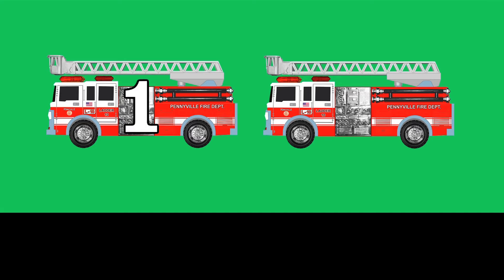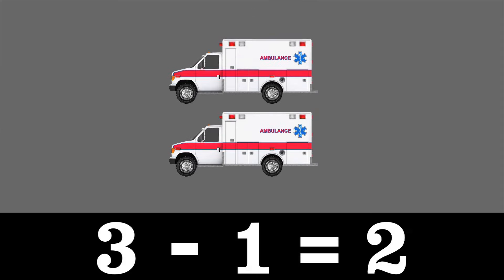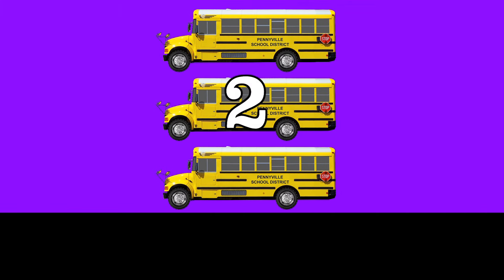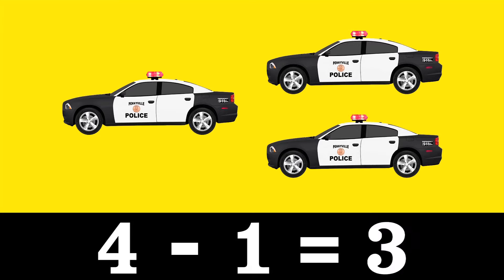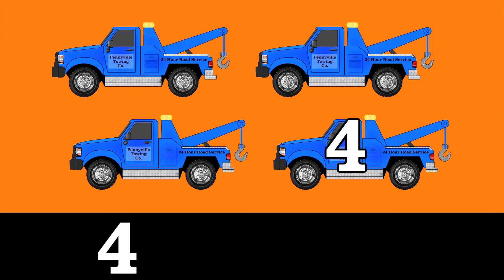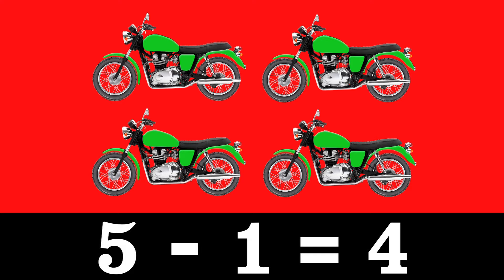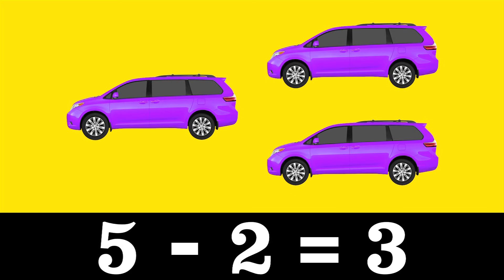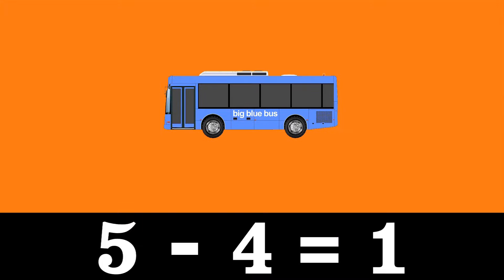Street Vehicle Math - Lesson 2: Subtraction - Organic Learning for Kids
Police cars, fire trucks, school buses, garbage trucks, and more - This fun, early learning video teaches basic math skills to kids using many of their favorite street vehicles, cars, and trucks!
This educational video is perfect for children of all ages, including those in preschool, kindergarten, special education, special needs classrooms, Montessori schools, and elementary school.

Video Transcript:
Street Vehicle Math - Lesson 2: Subtraction
1, 2 Fire Trucks - 1 Fire Truck = 1 Fire Truck.  2 - 1 = 1
1, 2, 3 Ambulances - 1 Ambulance = 2 Ambulances.  3 - 1 = 2
1, 2, 3 Garbage Trucks - 1, 2 Garbage Trucks = 1 Garbage Truck.  3 - 2 = 1
1, 2, 3 School Buses - 1, 2, 3 School Buses = 0 School Buses.  3 - 3 = 0
1, 2, 3, 4 Police Cars - 1 Police Car = 3 Police Cars.  4 - 1 = 3
1, 2, 3, 4 Monster Trucks - 1, 2 Monster Trucks = 2 Monster Trucks.  4 - 2 = 2
1, 2, 3, 4 Tow Trucks - 1, 2, 3 Tow Trucks = 1 Tow Truck.  4 - 3 = 1
1, 2, 3, 4, 5 Motorcycles - 1 Motorcycle = 4 Motorcycles.  5 - 1 = 4
1, 2, 3, 4, 5 Minivans - 1, 2 Minivans = 3 Minivans.  5 - 2 = 3
1, 2, 3, 4, 5 Street Sweepers - 1, 2, 3 Street Sweepers = 2 Street Sweepers.  5 - 3 = 2
1, 2, 3, 4, 5 City Buses - 1, 2, 3, 4 City Buses = 1 City Bus.  5 - 4 = 1